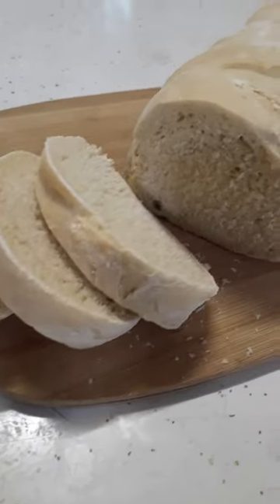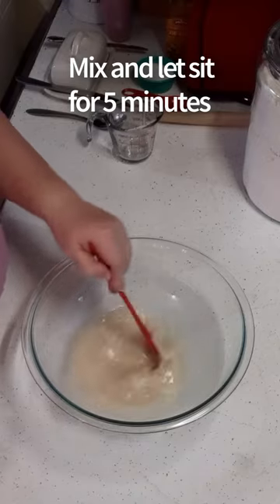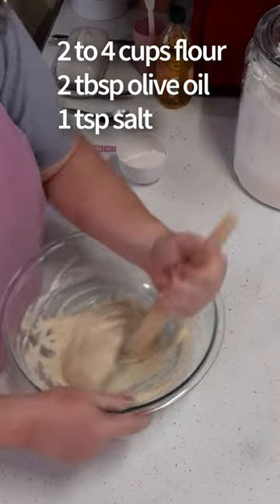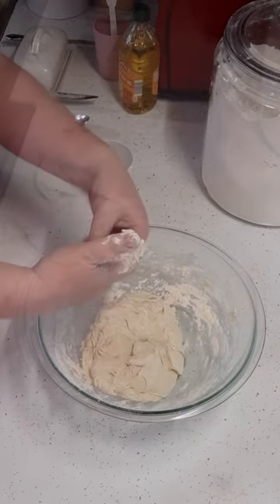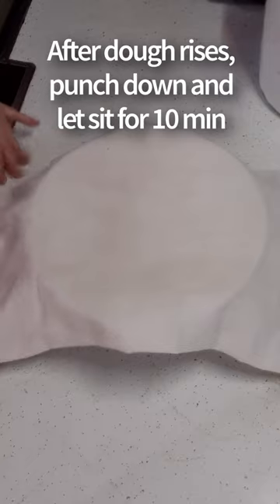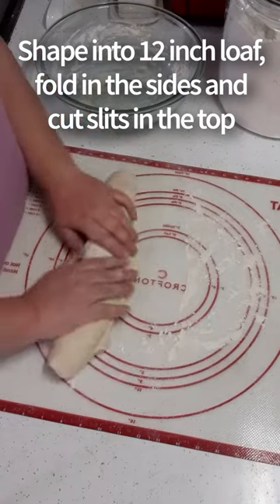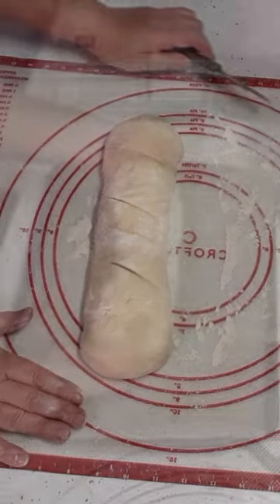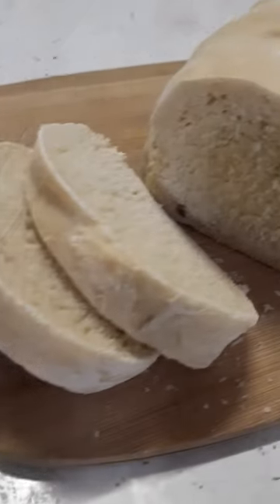Simply The Best, Soft Crust Italian Bread Recipe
I found this recipe so long ago, I don't even know, who originally created it to give them credit. I have been making it now for years.

The recipe is down below. 👇👇👇

Editing by: Christoper McTiernan

Soft Crust Italian Bread Recipe:
1 c Warm Water
1 tsp sugar
2 tsp or 1 packet yeast
2 to 4 c flour
2 tbsp olive oil
1 tsp salt